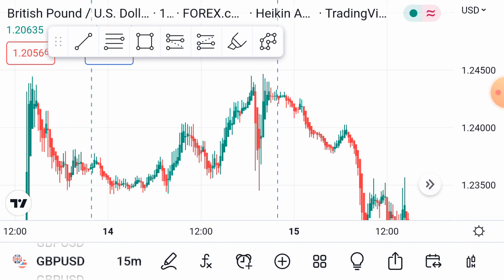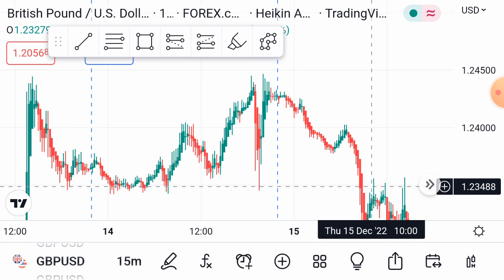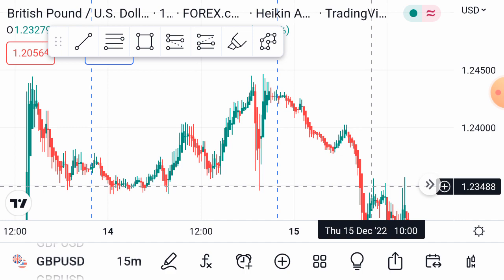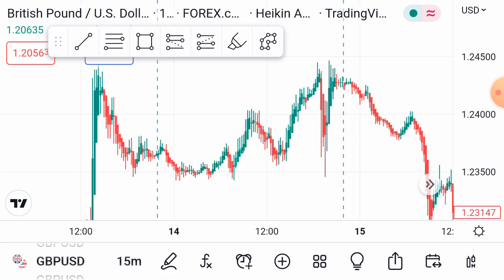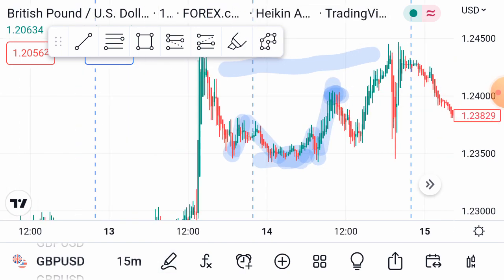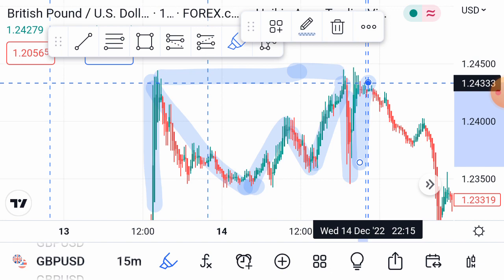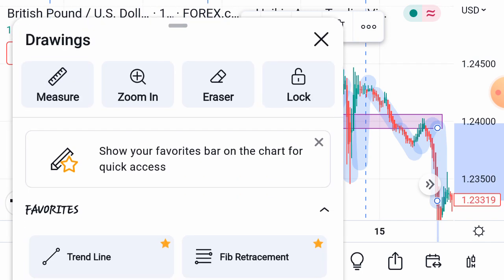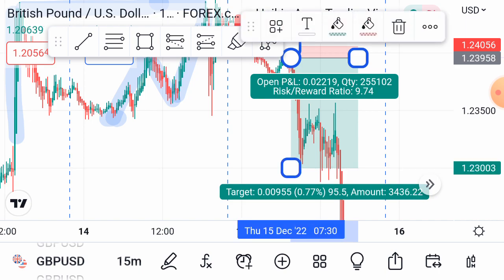HOW TO TRADE USING KEY PSYCHOLOGICAL LEVELS (MUST WATCH)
In this video , i share my insight on taking trade decisions using key psychological levels as confluence.

❌No Investments